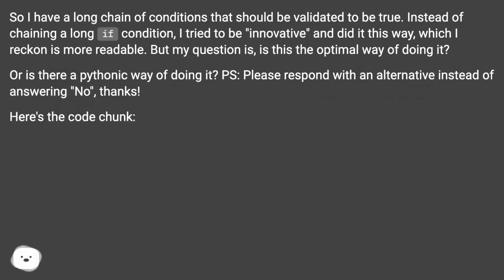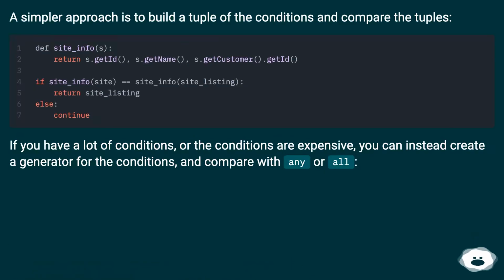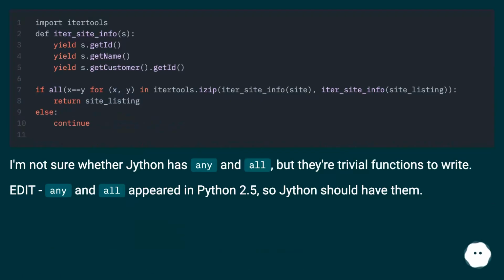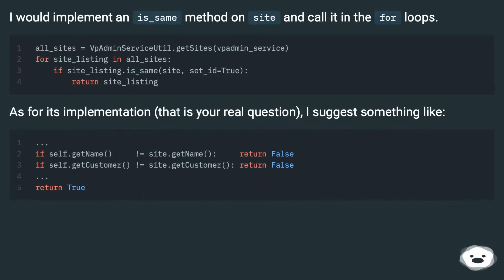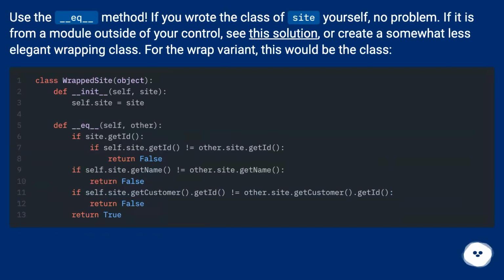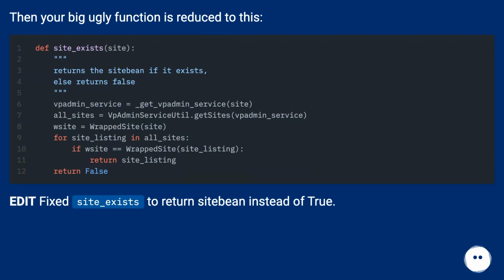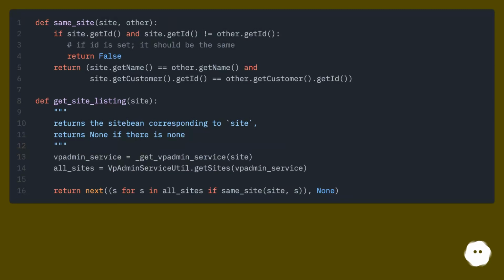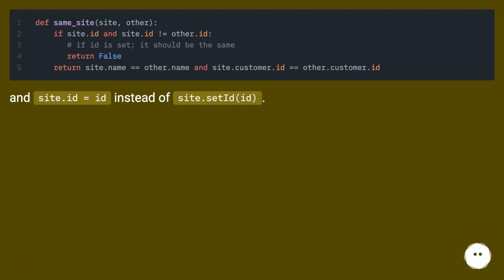The Pythonic way of validating a long chain of conditions in Python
Chapters
00:00 The Pythonic Way Of Validating A Long Chain Of Conditions In Python
00:55 Answer 1 Score 10
01:39 Accepted Answer Score 6
02:22 Answer 3 Score 3
02:48 Answer 4 Score 2
03:40 Answer 5 Score 0
05:01 Thank you